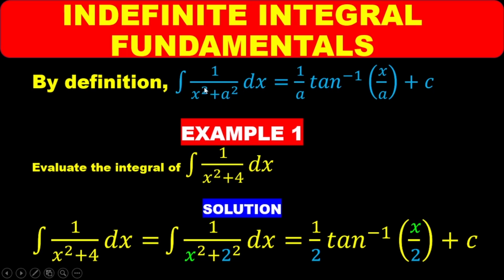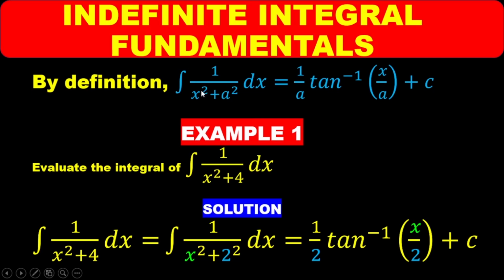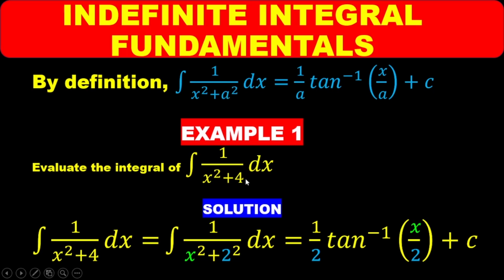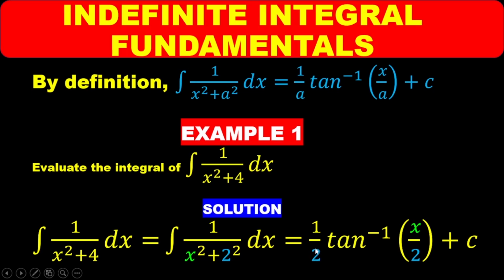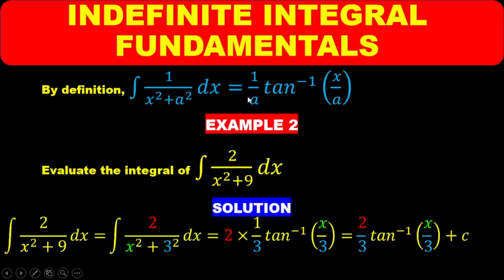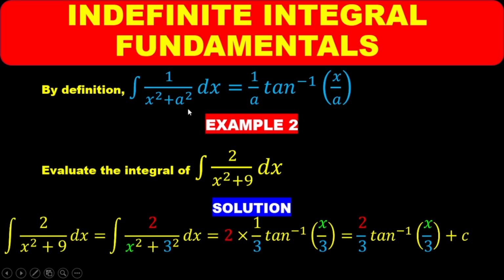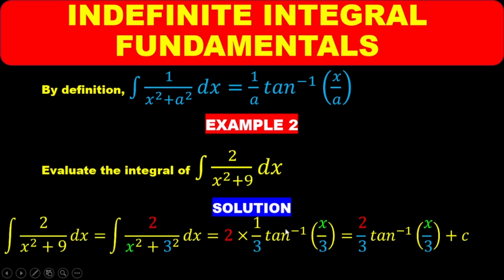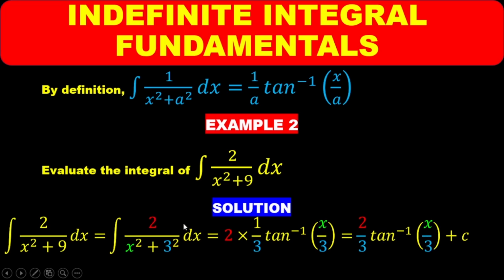INTEGRATION INVOLVING PARTIAL FRACTION FUNDAMENTAL TECHNOQUES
This presentations is part 1 of the very foundation for integrating a partial fractions. Master the techniques of integrating partial fractions with this carefully step by step presentation